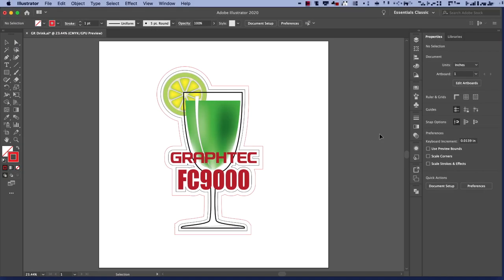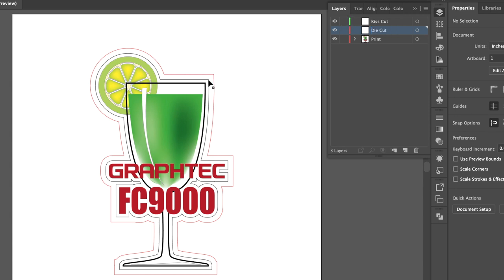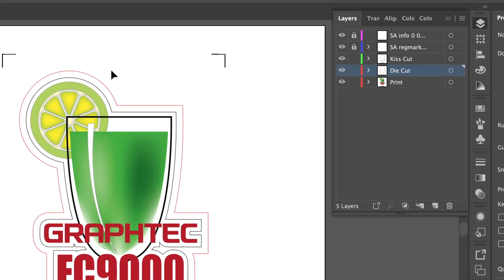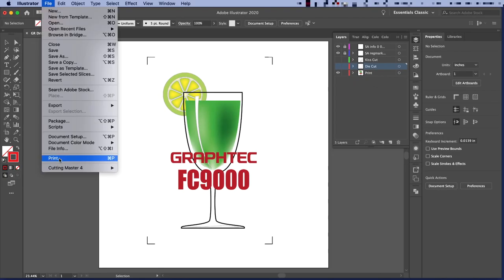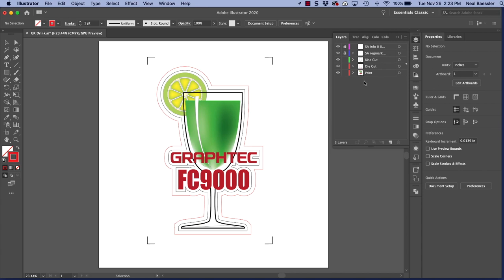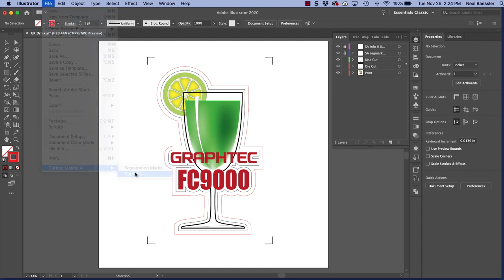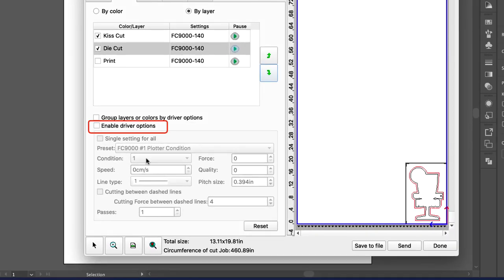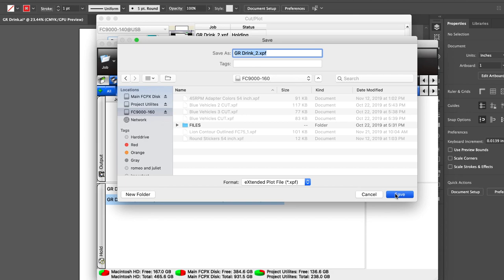Perf or Die Cutting on FC9000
Making Pop out Decals on FC9000
Per or Die Cutting on FC9000
Graphtec America FC9000 Training Video